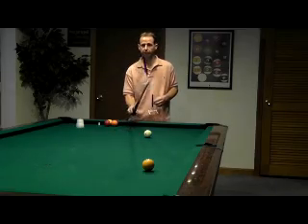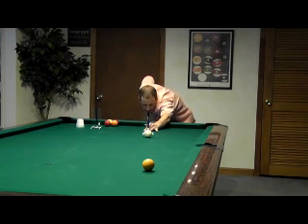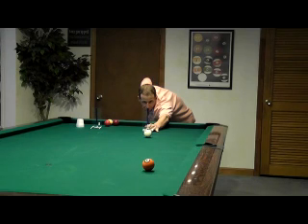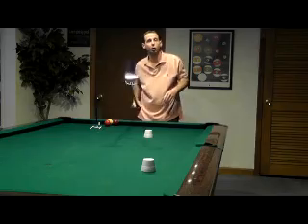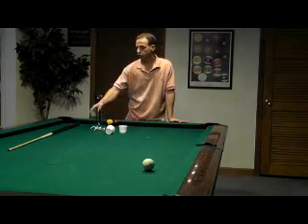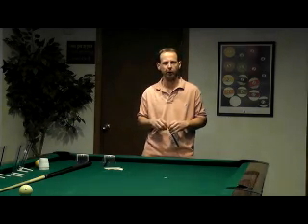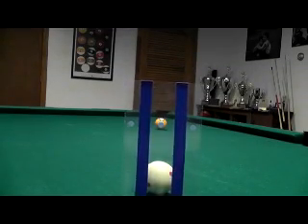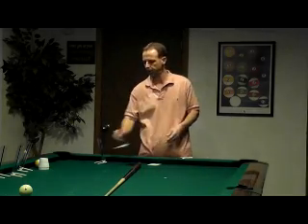Magic Eye Stroke Trainer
The new magic eye now comes with the 3rd Eye Stroke Trainer and in this video I show the hows and whys, enjoy.